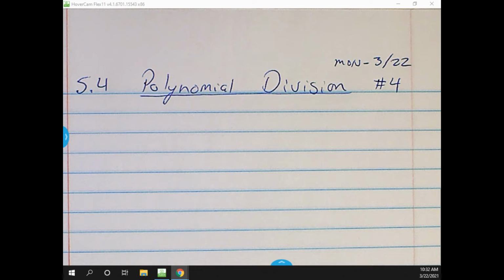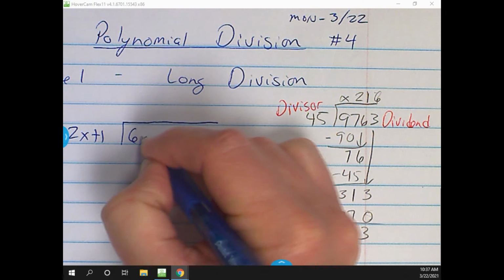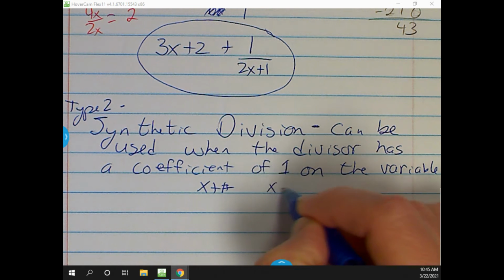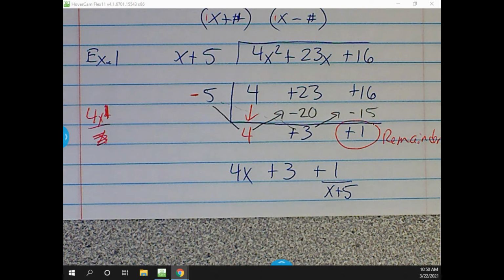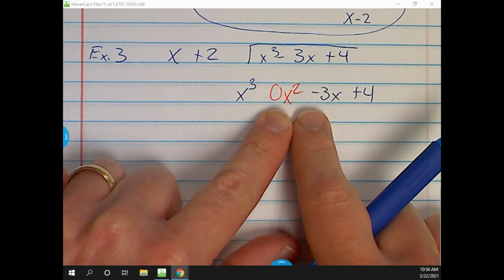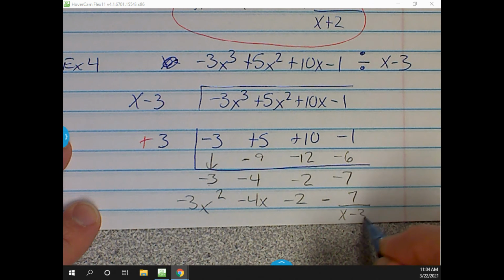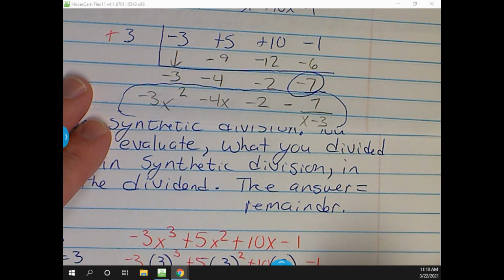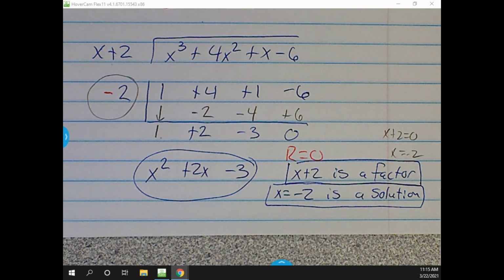5.4 Polynomial Division March 22